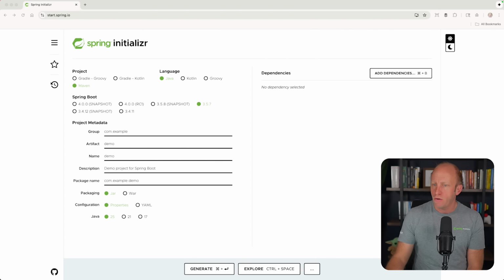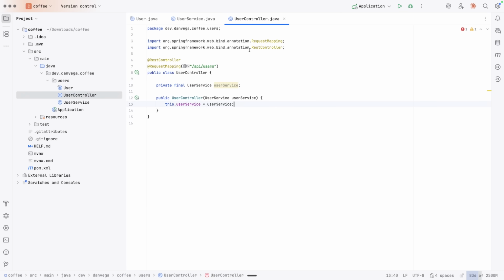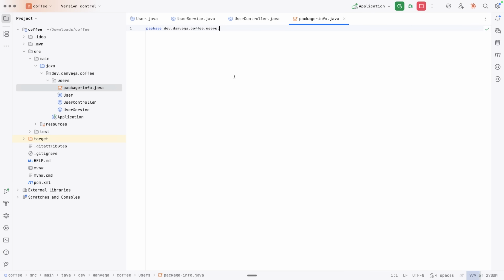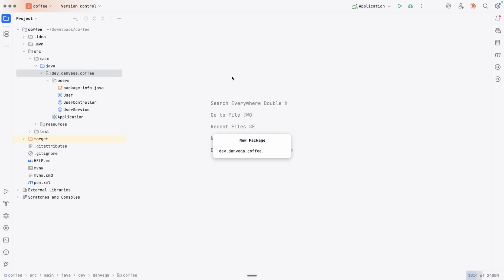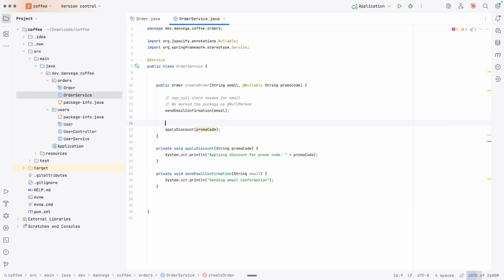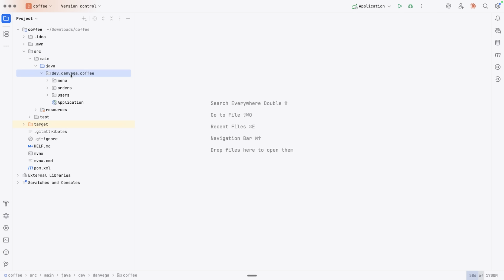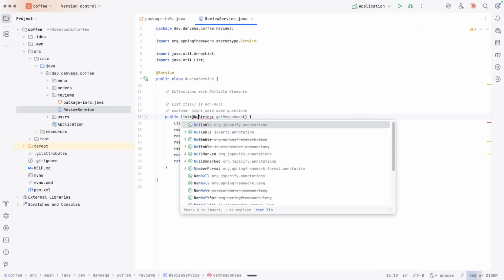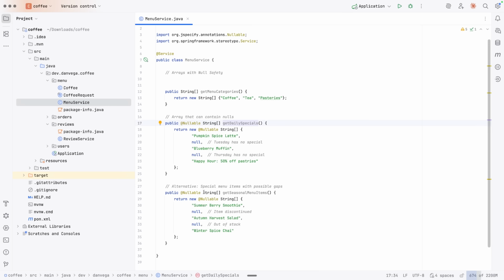⛔ Stop NullPointerExceptions Before Production in Spring Boot 4 with Null Safety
Tony Hoare called it his billion-dollar mistake, allowing null references in programming languages. Now Spring Boot 4 is here to fix it! In this essential tutorial, I'll show you how to leverage JSpecify annotations to make nullness explicit in your Java code and catch NullPointerExceptions at compile-time instead of runtime.

We're diving deep into Spring Framework 7 and Spring Boot 4's powerful null safety features that are transforming how Java developers write reliable, production-ready code. Through practical examples with a coffee shop application, you'll see exactly how to implement these game-changing annotations in your own projects.

🎯 What You'll Learn:
✅ How to use @NullMarked to establish non-null defaults at the package level
✅ Implementing @Nullable annotations for methods, fields, and parameters that can return null
✅ Working with nullable elements in collections and arrays while maintaining type safety
✅ Real-world patterns for handling null values in Spring services and controllers
✅ Why null safety provides the same confidence boost as writing comprehensive tests

📋 Key Topics Covered:

00:00 - The billion-dollar mistake and why nullness being implicit is problematic
02:17 - Setting up Spring Boot 4.0 RC1 project with dependencies
04:35 - Building the User service with potential null returns
07:42 - Demonstrating the classic NullPointerException scenario
09:06 - Introduction to JSpecify's 4 annotations (@NullMarked, @Nullable, @NonNull, @NullUnmarked)
10:15 - Implementing package-level null safety with package-info.java
13:28 - Adding NullAway for compile-time null checking
16:42 - Working with nullable fields in Coffee class and records
18:35 - Handling nullable elements in collections (Review Service example)
20:47 - Arrays with nullable elements (Menu Service implementation)
22:15 - Why this matters: Building confidence like you do with tests

💡 Why This Matters:
This isn't just another Spring feature - it's a fundamental shift in how we write Java code. The entire Spring ecosystem has been refactored to support these annotations, representing a massive investment in code quality. As Sebastian Deleuze from the Spring team says, it's provided significantly more confidence in the codebase. Don't let NullPointerExceptions reach production anymore!

Ready to write bulletproof Java code? Watch now and transform how you handle null safety in your Spring applications. Your future self (and your production environment) will thank you!